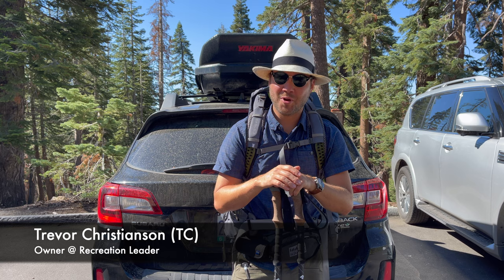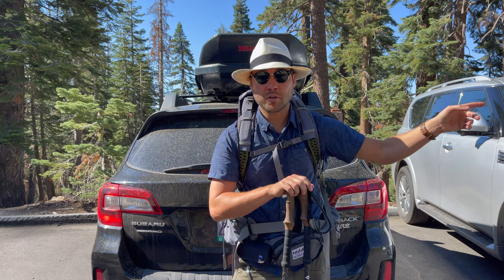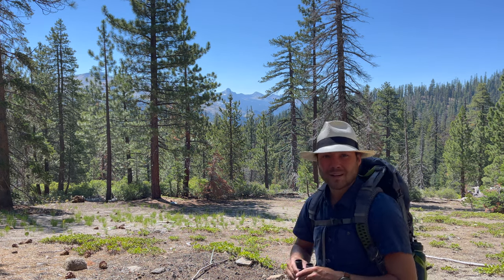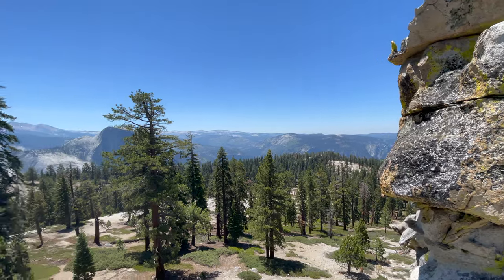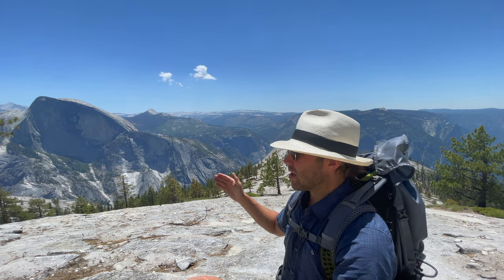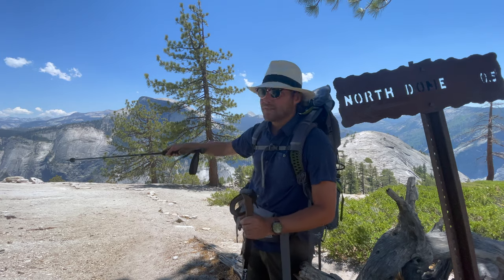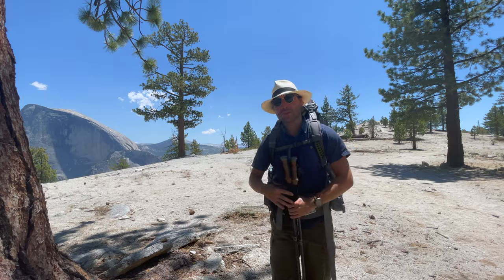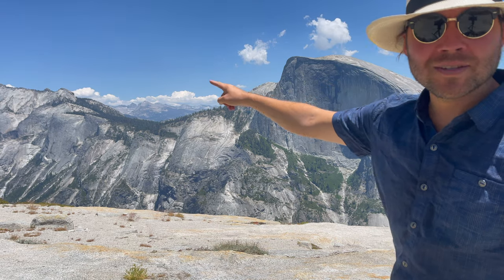How to hike to North Dome & Indian Rock; Yosemite National Park (4K)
This is the most underrated hike in Yosemite and offers spectacular views of the valley and Half Dome. Heading to Indian Rock adds another 0.6 miles to the trip but is well worth it. While hiking on the trail, the way detouring to Indian Rock is obvious. When there, it's a great place to eat lunch with a view!

This hike round-trip is 9.4 miles. It is only available when Tioga Road is open, which is determined by snow levels. Here are the historical open and close dates